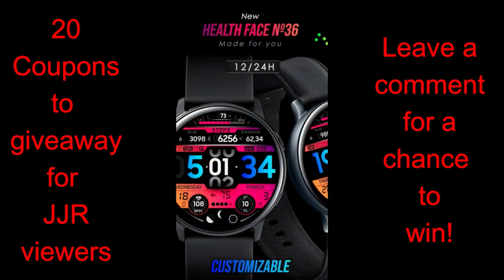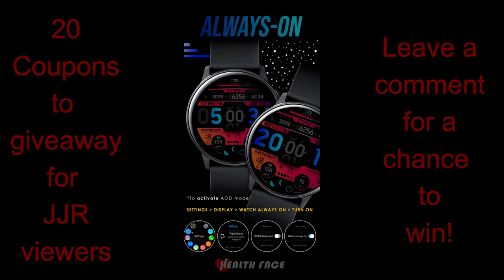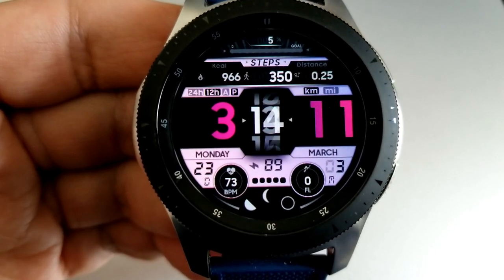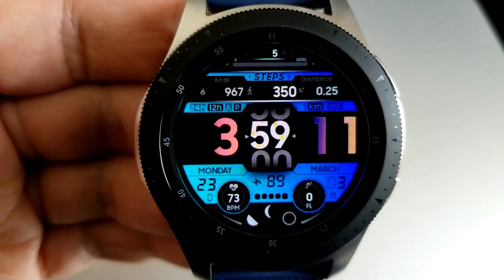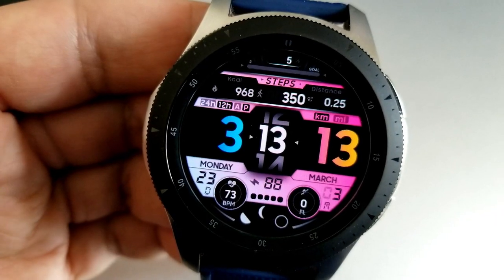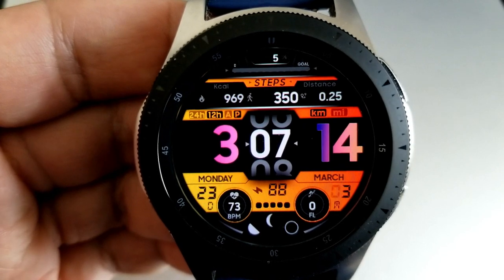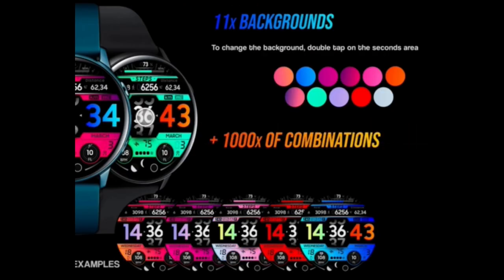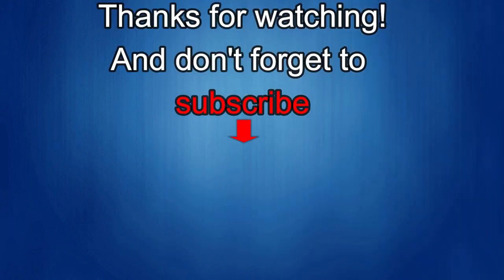Coupon Code Giveaway! Samsung Galaxy Watch Active 2/Galaxy Watch Faces by Health Watch Face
20 coupons will be given away to random and lucky viewers of the channel!  Leave a comment below in order to participate and if you are selected as a winner I will leave a reply to let you know how you can get the code!

- Health Face No. 36

Samsung Watchfaces
Smartwatch